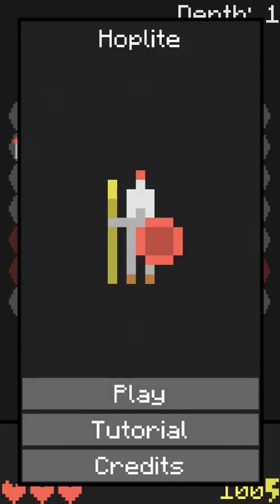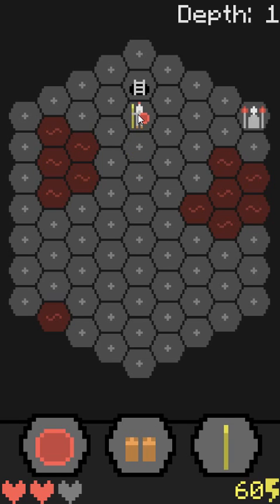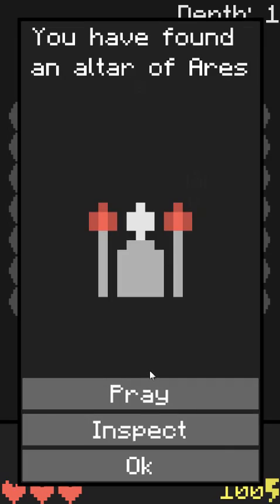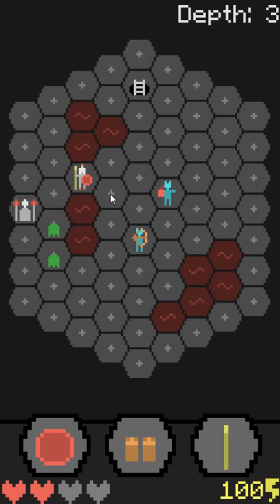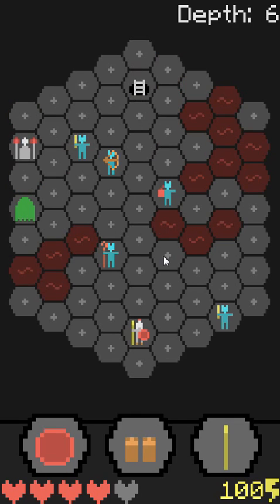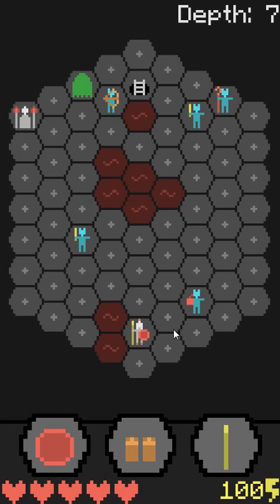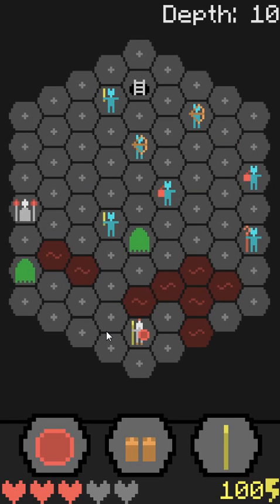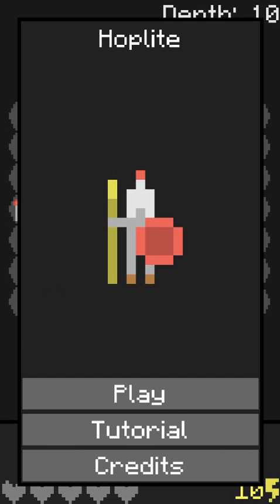7DRL 2013 - Hoplite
Hoplite, by Magma Fortress

All right, a game designed for mobile devices that makes great use of the interface that mobile devices have, the proper scope for such games, AND it's polished and complete and you can play it a bunch of games without repeating stuff. Maybe it's a tad favoring the puzzle side of roguelikes, but I've gone through it a few times and it manages to keep itself more than interesting anyway. An excellent mix of strategy and tactics right here!

(requires Google Play, although the BlueStacks application handles that too, thank goodness)